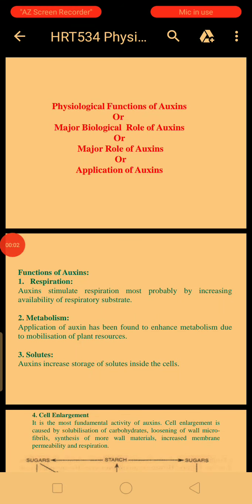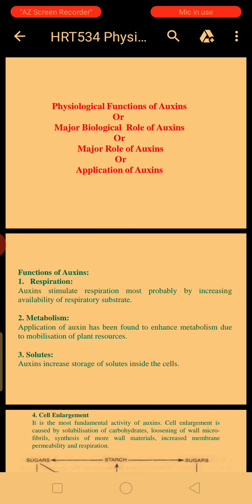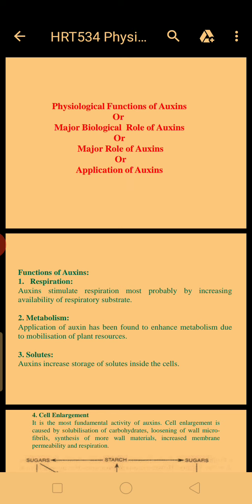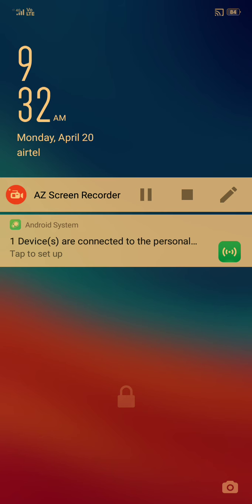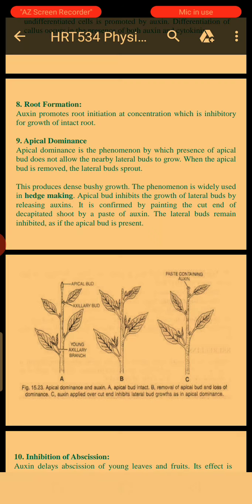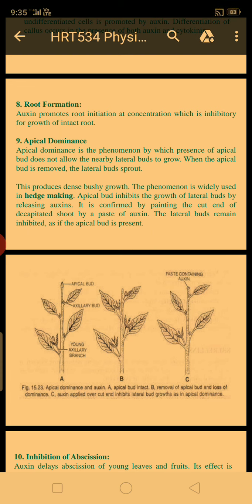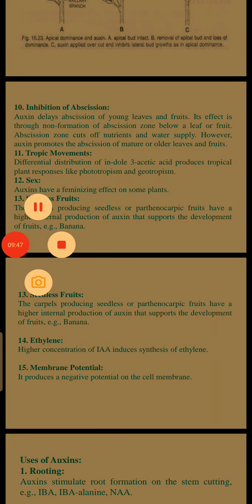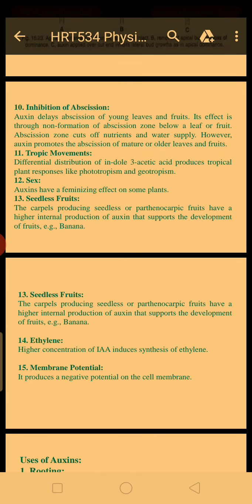April 21, 2020